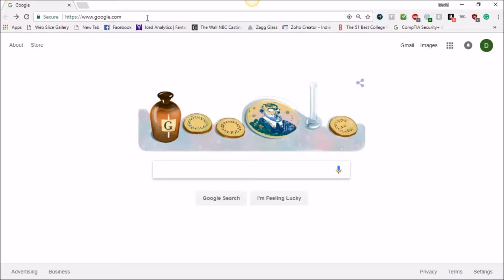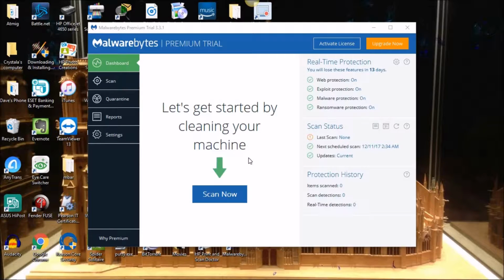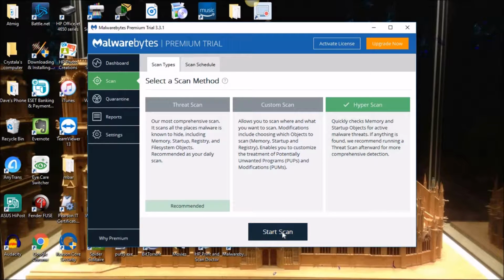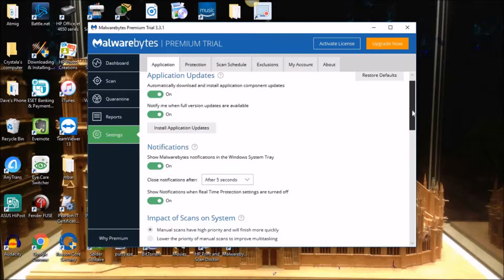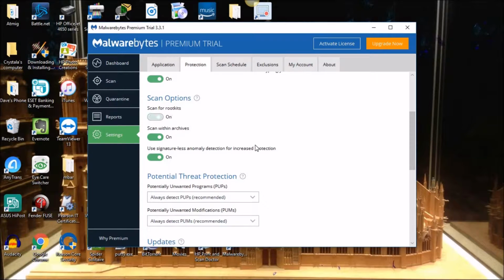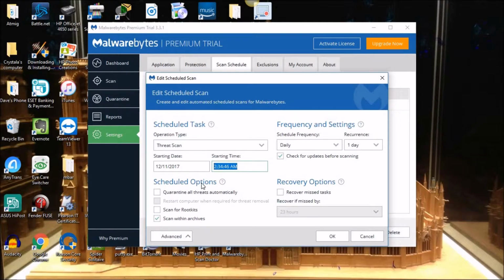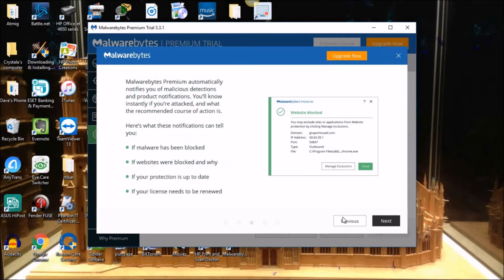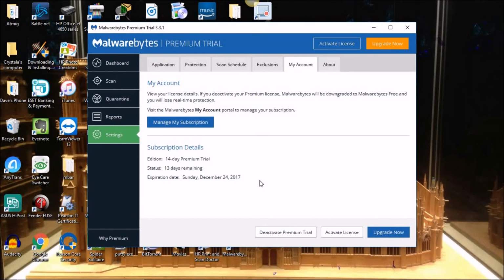Malwarebytes Overview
A quick overview of Malwarebytes by the Security Cylons.